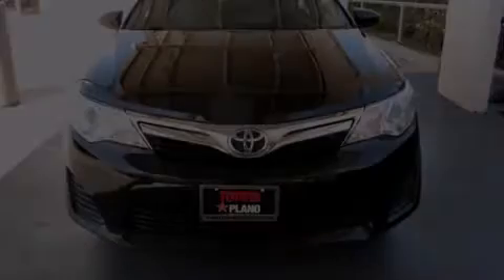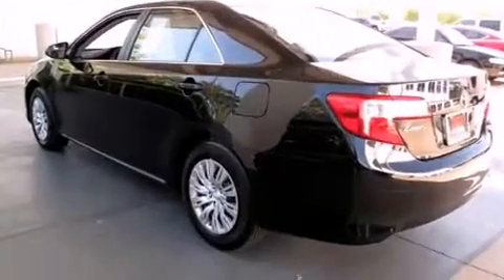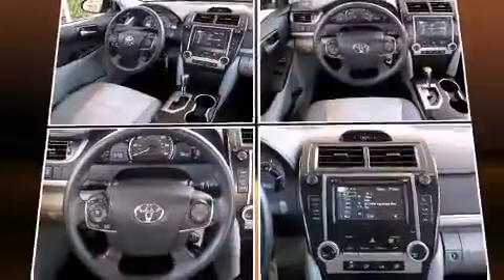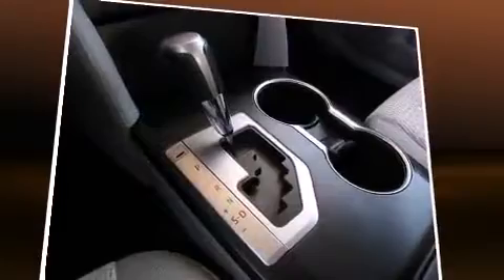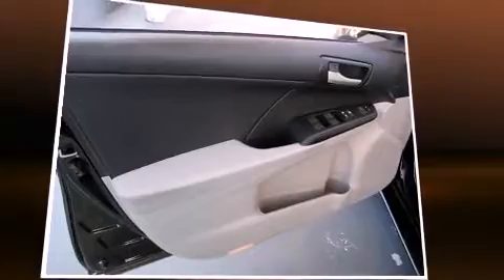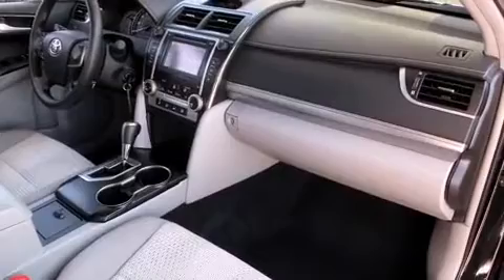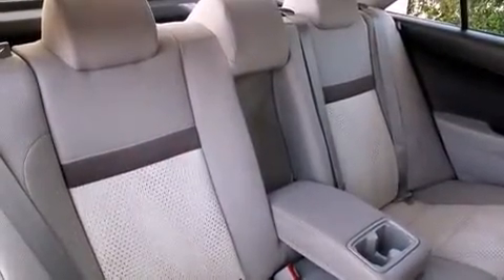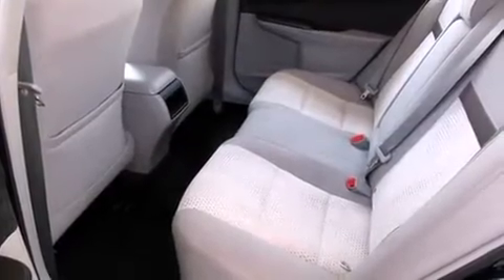2013 Toyota Camry LE w/ Power Seat, B-Tooth, & Cruise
Discerning drivers will appreciate the 2013 Toyota Camry. With just over 30,000 miles on the odometer, this 4 door sedan prioritizes comfort, safety and convenience. It features an automatic transmission, front-wheel drive, and a 2.5 liter 4 cylinder engine. Toyota paid particular attention to efficiency and practicality with the following features: a tachometer, an outside temperature display, front bucket seats, power door mirrors, cruise control, an overhead console, and 1-touch window functionality. Enjoy your favorite music via the stereo system, which includes a CD player with MP3 capability, steering wheel mounted audio controls, and 6 speakers, enhancing the audio experience throughout the interior. Toyota also prioritized safety and security by including: head curtain airbags, front and rear SIDE impact airbags, traction control, brake assist, ignition disabling, and 4 wheel disc brakes with ABS. With electronic stability control supplementing mechanical systems, you'll maintain precise command of the roadway. This vehicle has achieved Certified Pre-Owned status, by passing Toyota's comprehensive certification process. We know that you have high expectations, and we enjoy the challenge of meeting and exceeding them! Please don't hesitate to give us a call.